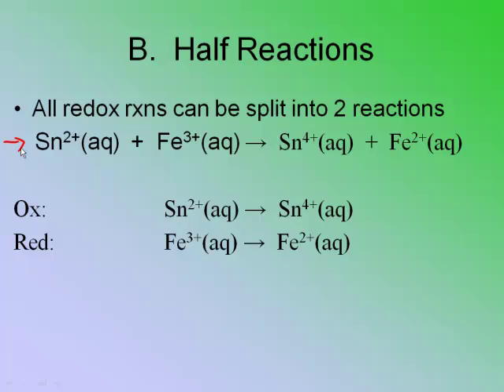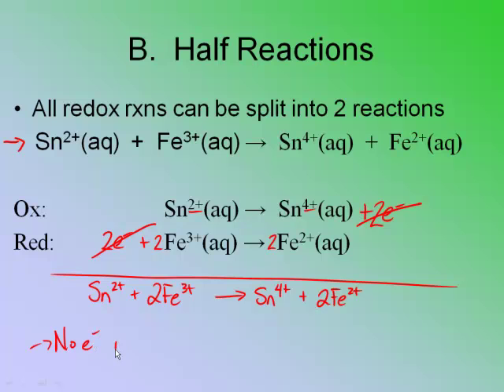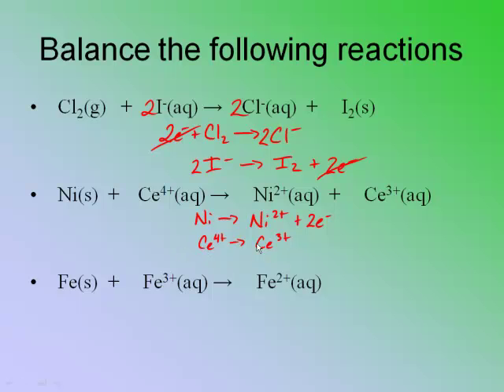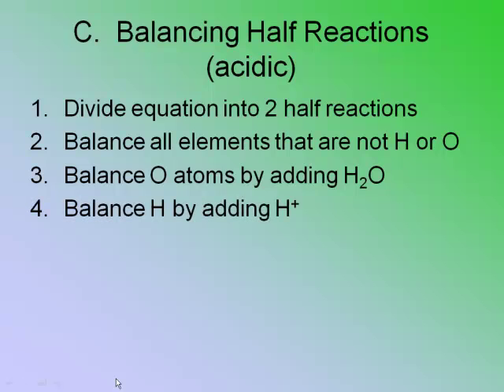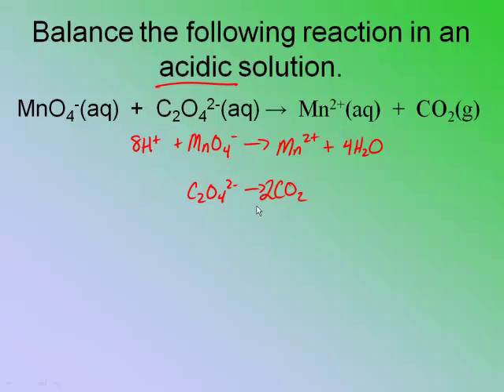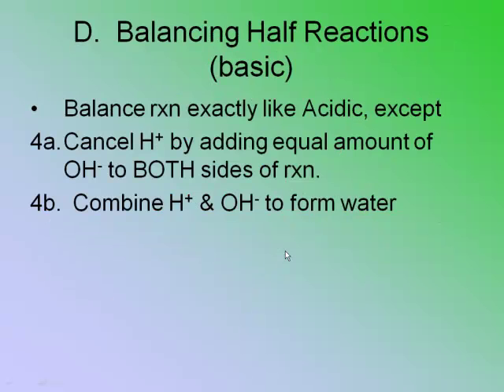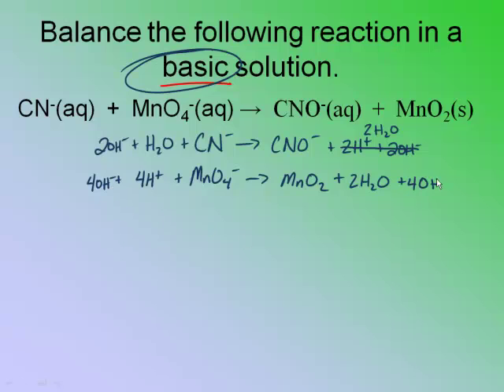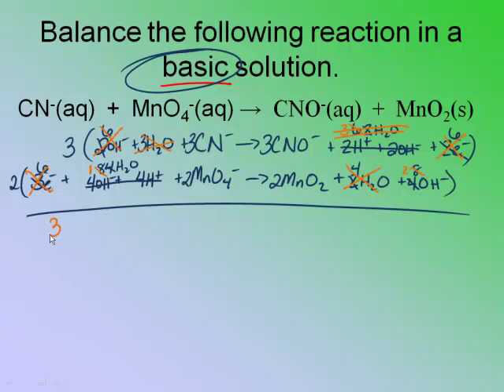Electrochemistry 2--Balancing Half Reactions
This podcast explains the process of how to write and balance half reactions. There are examples so make sure you pause the video to try them on your own first before seeing me complete them.